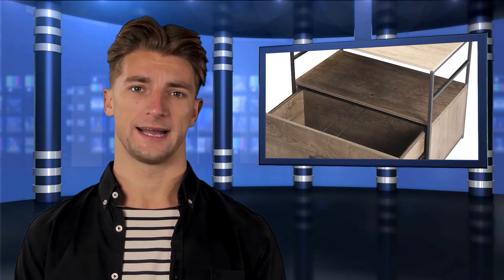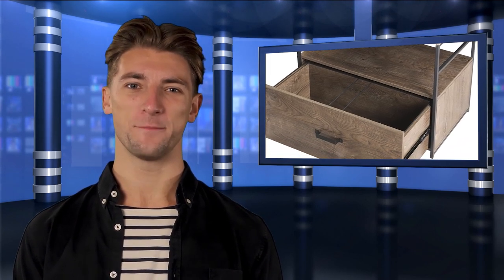FILE CABINET Vertical Filing Cabinet with 1 Drawer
A vertical filing cabinet with 1 drawer is a storage solution designed to keep important documents, files, and paperwork organized and easily accessible. The cabinet is made of high-quality materials, ensuring durability and longevity. It is designed to hold letter-sized and legal-sized documents, making it suitable for use in offices, homes, and other workspaces.

The cabinet features a single drawer that slides smoothly, allowing for easy access to the files stored inside. The drawer is equipped with a locking mechanism that ensures the safety and security of the documents stored inside. The lock can be opened with a key, which is included with the cabinet.

The cabinet is designed to be compact and space-saving, making it an ideal storage solution for small offices and workspaces. It can be placed under a desk or in a corner, taking up minimal space while still providing ample storage space for important documents and files.

The cabinet is available in a variety of colors, allowing it to blend in seamlessly with any office décor. It is also available in different finishes, including wood-grain finishes, providing a stylish and sophisticated look.

The cabinet is easy to assemble and comes with all the necessary hardware and instructions. It can be assembled in minutes, allowing for quick and hassle-free installation.

In summary, a vertical filing cabinet with 1 drawer is an essential storage solution for anyone looking to keep their important documents and files organized and easily accessible. It is durable, secure, and space-saving, making it an ideal choice for small offices and workspaces. With its sleek design and variety of finishes, it is also a stylish addition to any office décor.
1.
2.
3.
4.
5.
6.
7.
8.
9.
10.

@Household Guide
@HE4 Creativity
@Lanbo Appliances
@NEPARTAK Guide
@Sports & Entertainment Guide
@Pets & Hutches